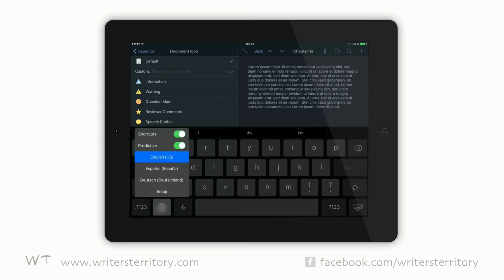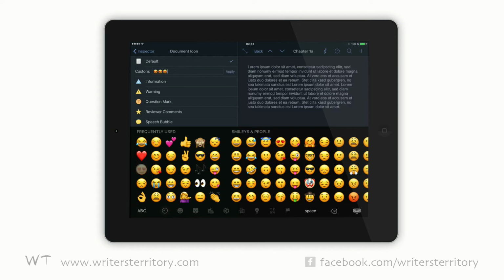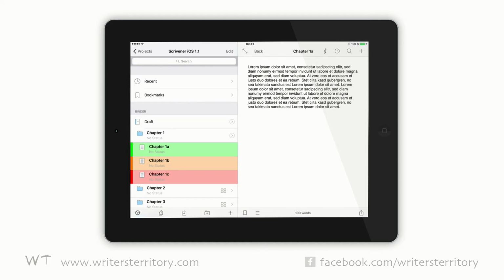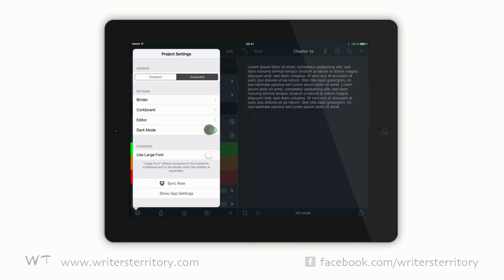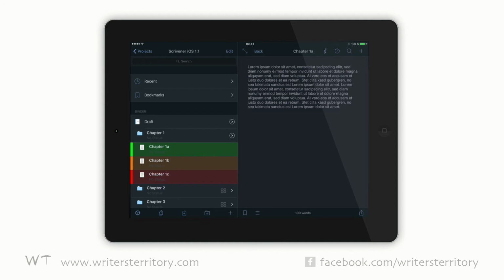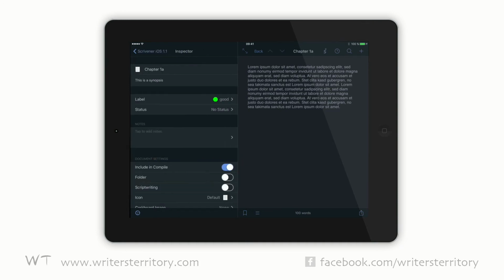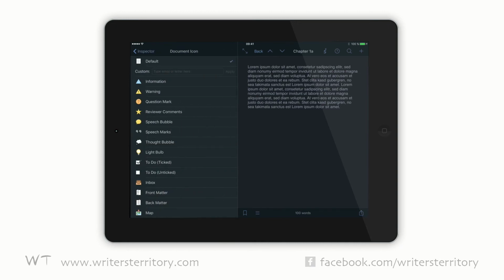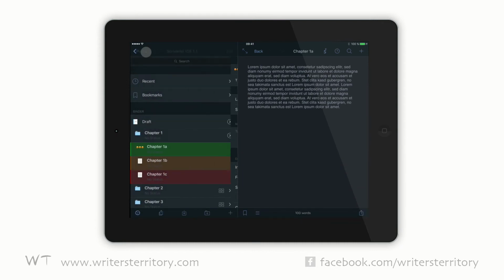Scrivener iOS 1.1 Update (new features)